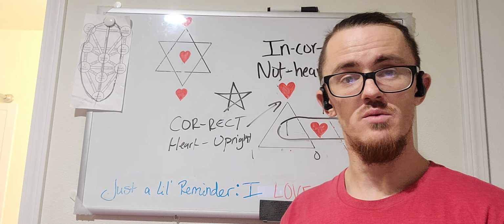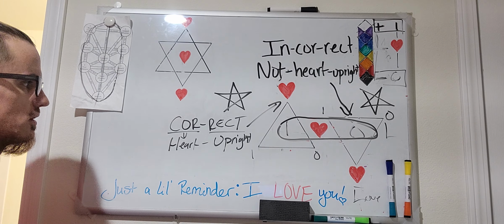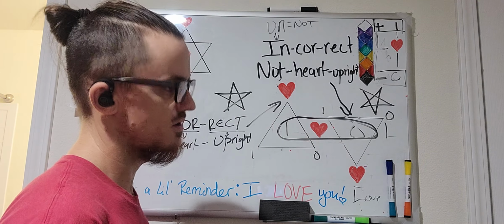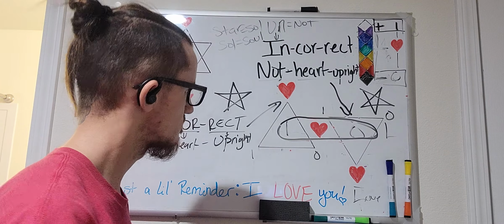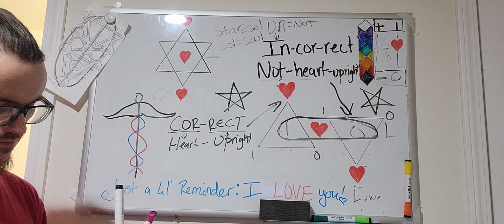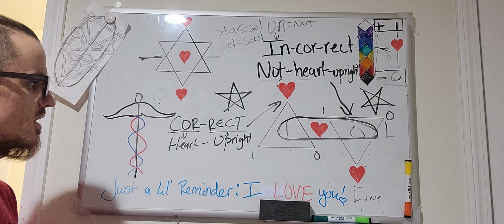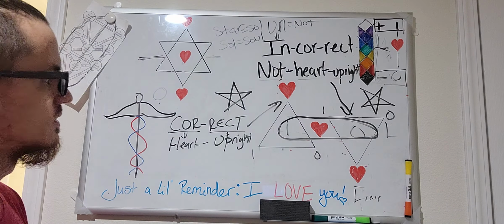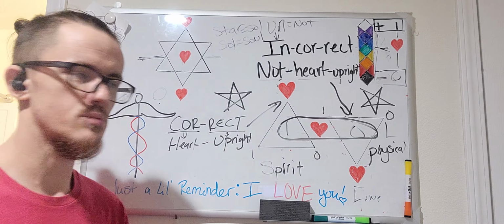Star of David (AGAIN), Hermetic Philosophy, Correct/Incorrect